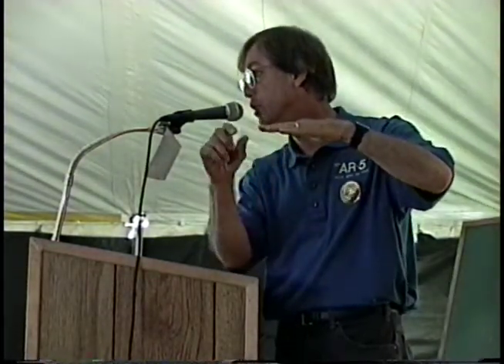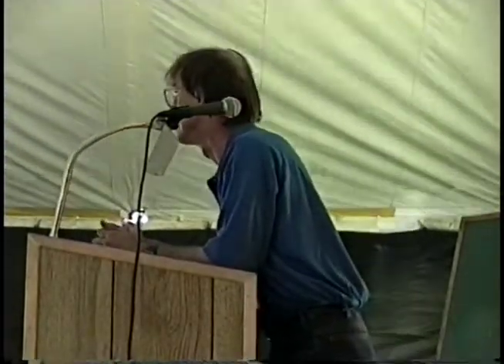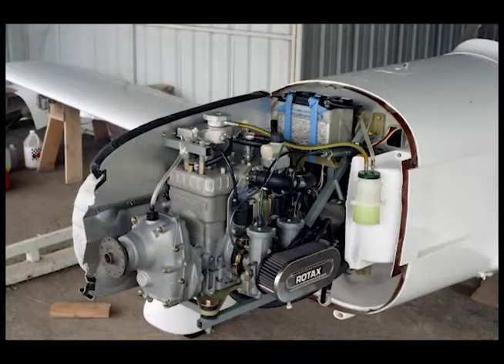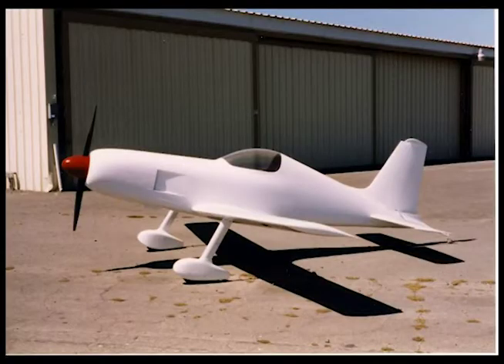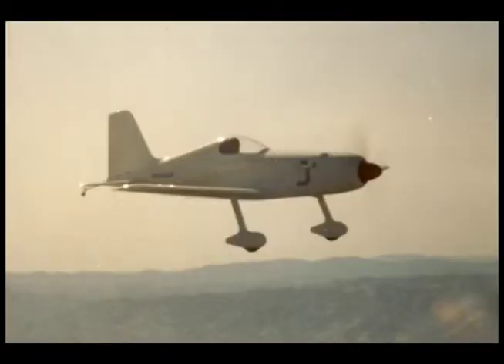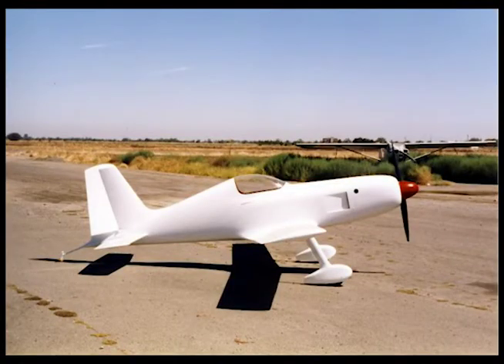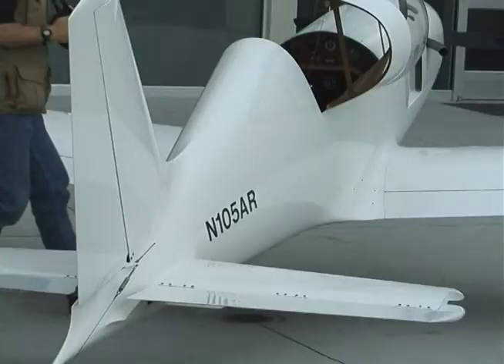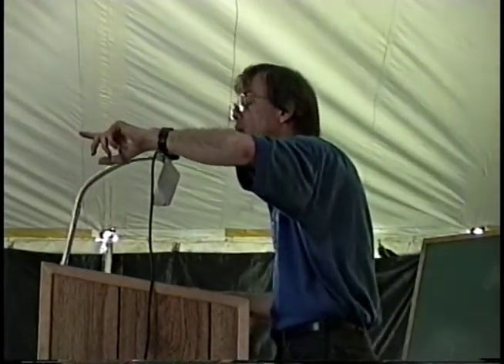Mike Arnold's Oshkosh Forum pt3 -warning!- airplane nuts only!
Q and A with Mike and Bruce...